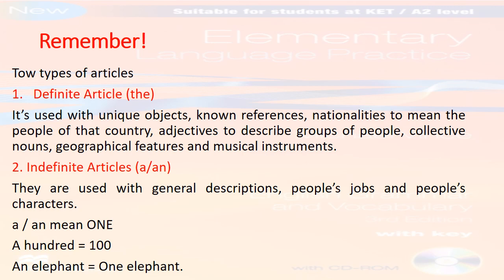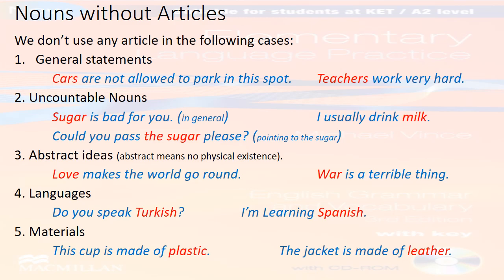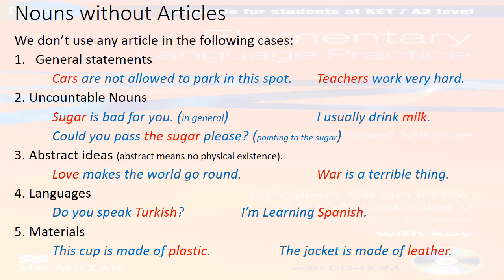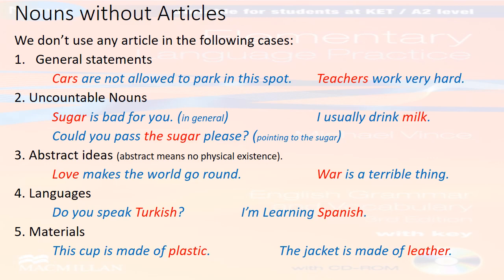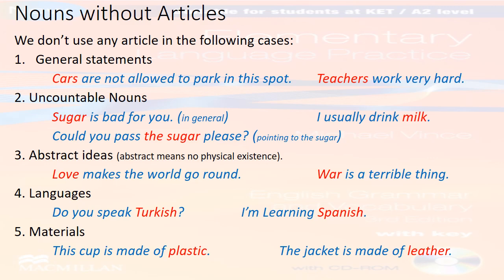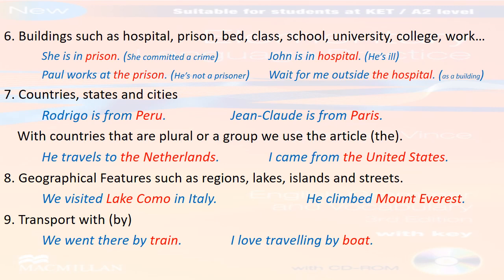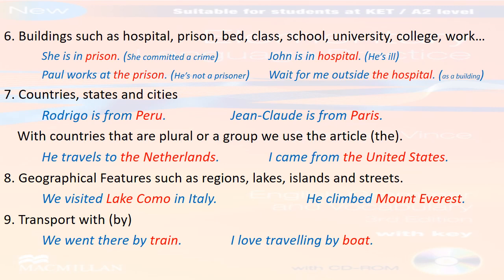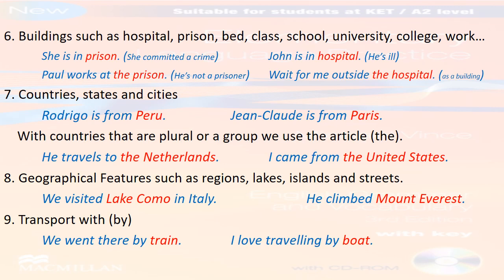Grammar Lesson 52 Articles 2